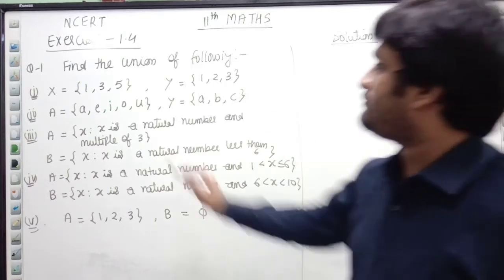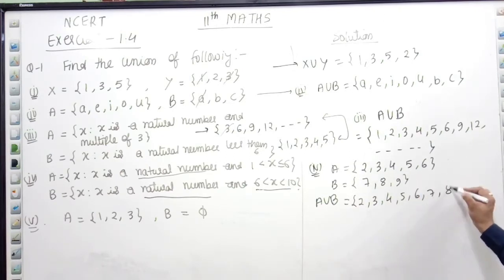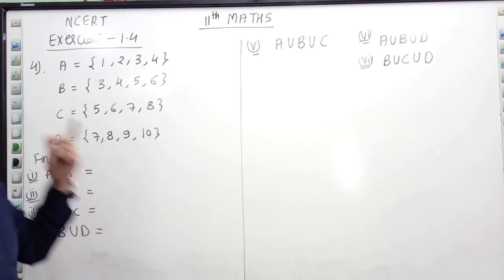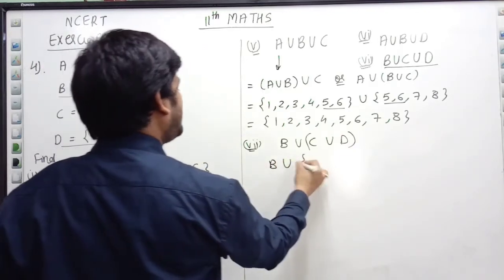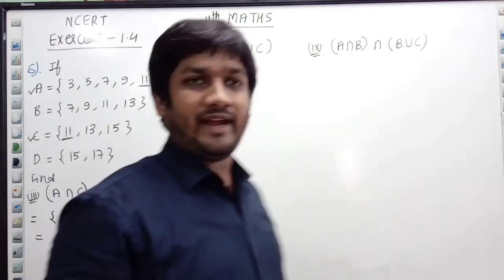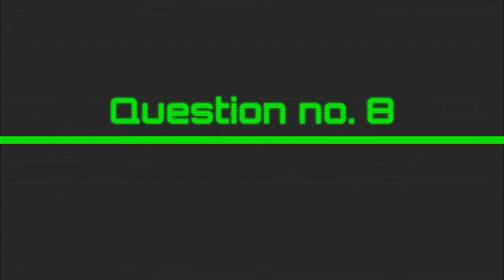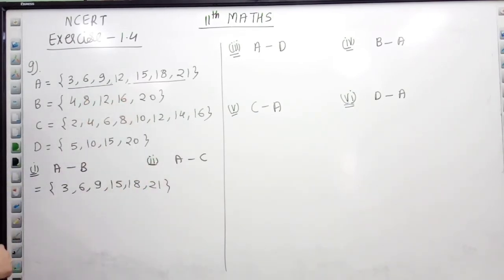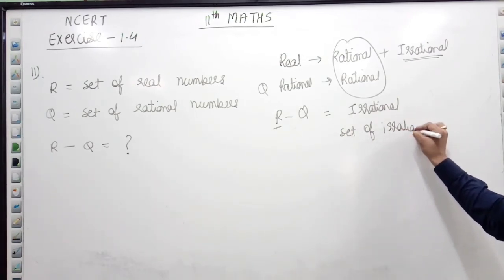SETS | NCERT EXERCISE 1.4 | OPERATIONS ON SETS | Ankur Khandelwal | Class 11| CBSE | Mathematics